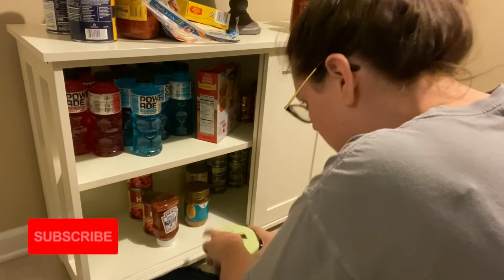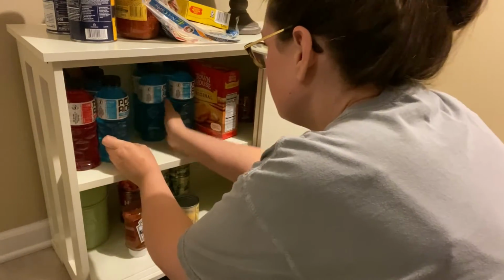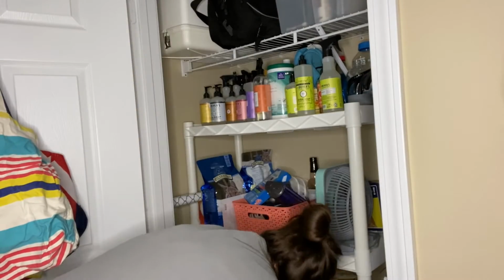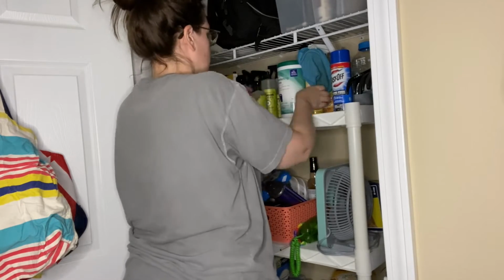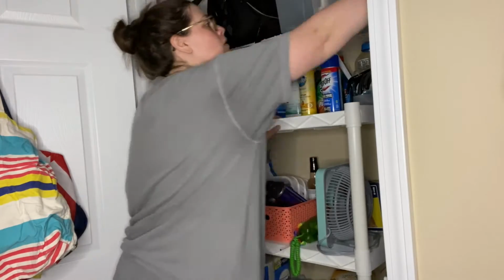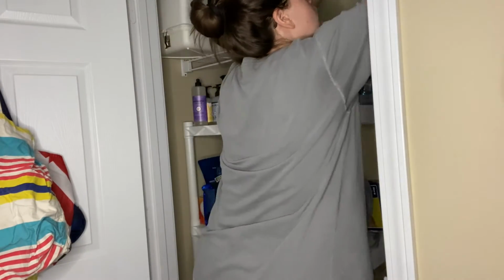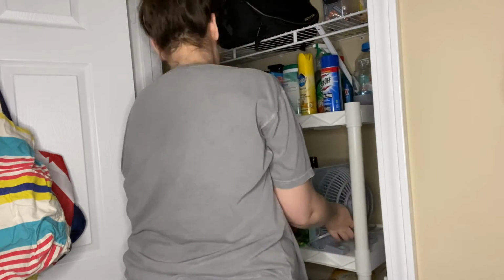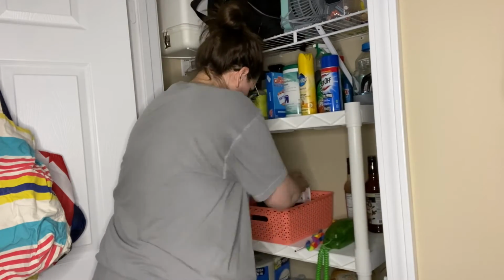CLEAN AND ORGANIZE WITH ME!